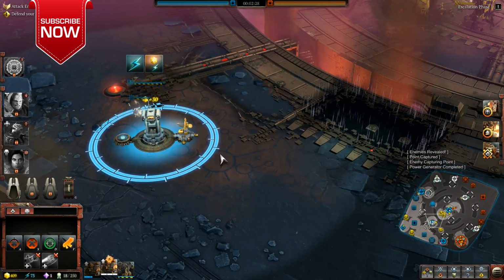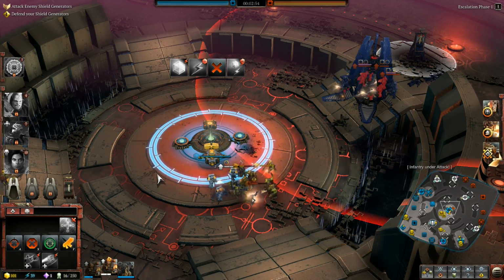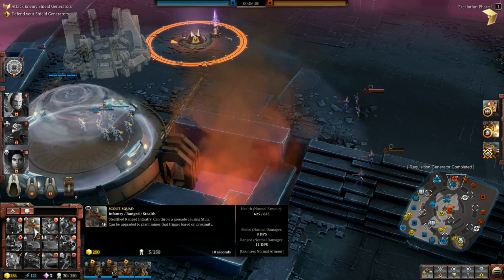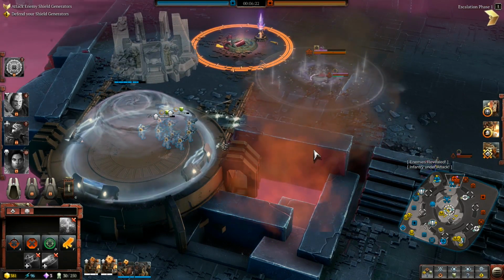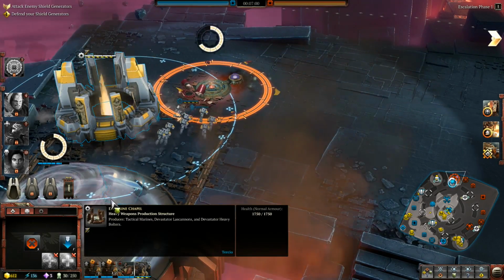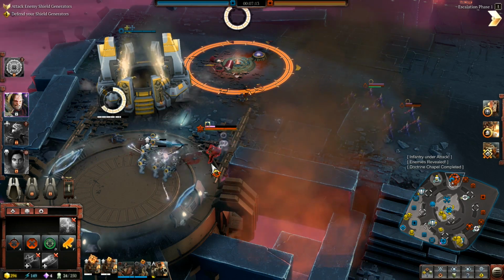Warhammer 40,000: Dawn of War 3 - Closed Beta Preview | Commentary and Opinion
In this video we will have some first impressions of this upcoming game by Relic Entertainment. We will try out the Multiplayer and the online features of the closed beta of the game. Once the full game releases, I will possibly make a review of the game in the future.

Warhammer 40,000: Dawn of War III is an upcoming real-time strategy game, currently being produced by Relic Entertainment and Sega in partnership with Games Workshop, the creators of the Warhammer 40,000 universe. It is the third stand-alone title in the Dawn of War series, and the first new release in the series since Dawn of War II: Retribution in 2011. It is set to be released for Microsoft Windows on April 27, 2017.